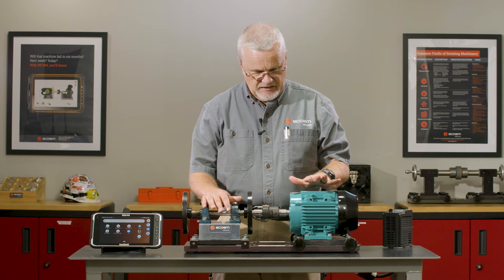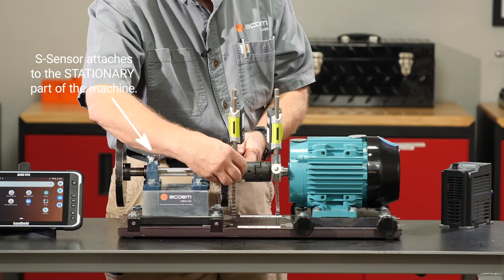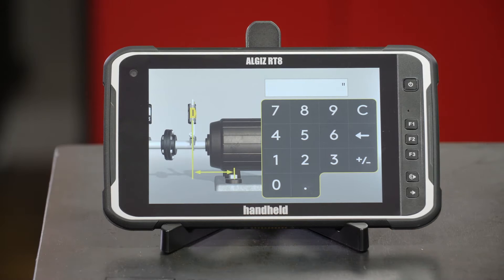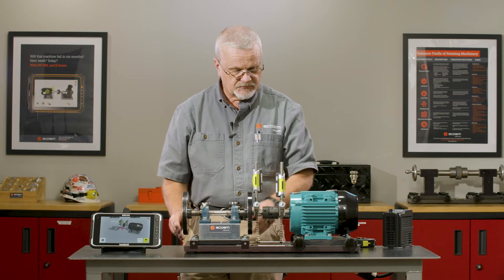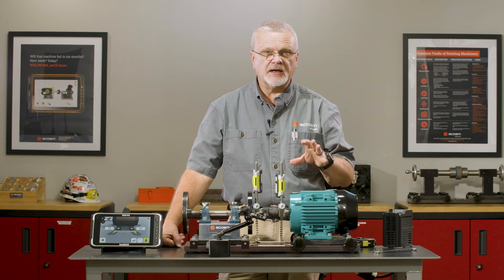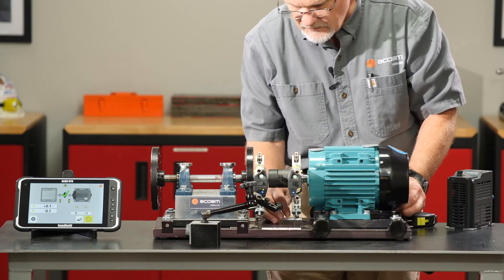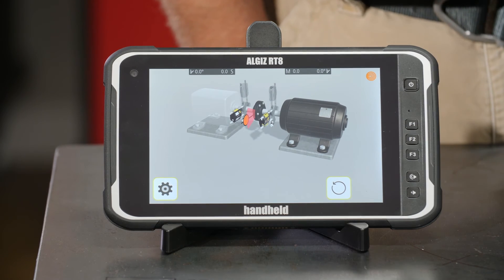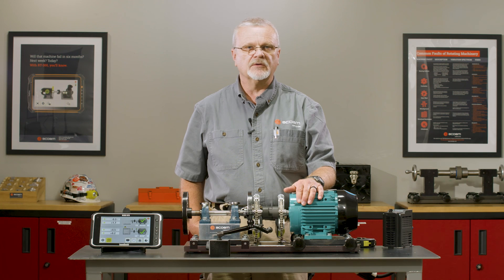4 | RT-300 - Shaft Alignment Application - Horizontal Machine (Imperial) | ACOEM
Video 4 of 7 in our RT-300 Walkthrough video series.

The RT-300 is the preventive maintenance solution you've been waiting for. In this video, ACOEM technical trainer, Stan Riddle guides you through the Shaft Alignment application; an Android application built for machine diagnostics. The Shaft Alignment app connects with ACOEM’s wireless M and S sensors to collect vibration data on rotating machinery and quickly deliver a diagnosis via Accurex™ technology. Automating the process of vibration analysis, the Shaft Alignment application is perfect for any maintenance worker looking to efficiently diagnose machine problems with accuracy.

Whether you're a maintenance tech, reliability engineer, plant manager or manufacturing engineer, keep your machinery running at peak performance with RT-300